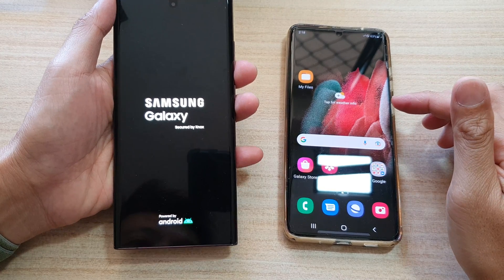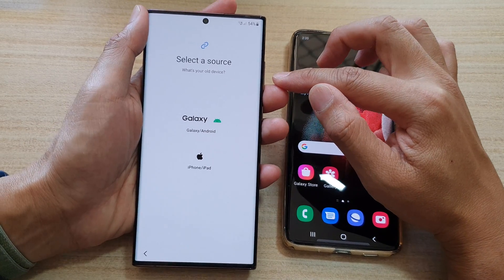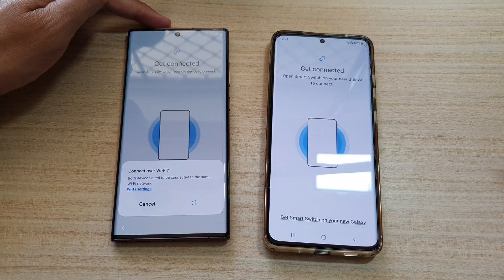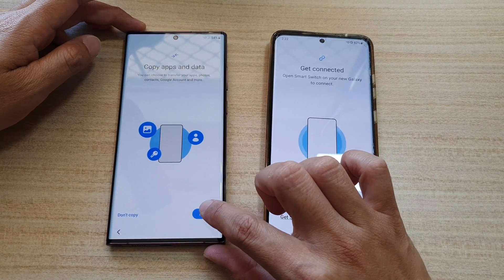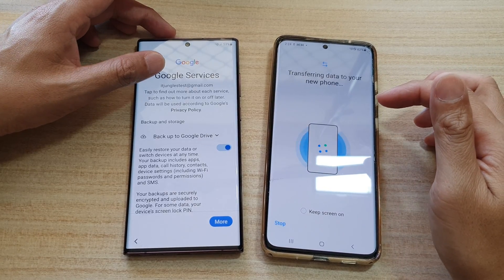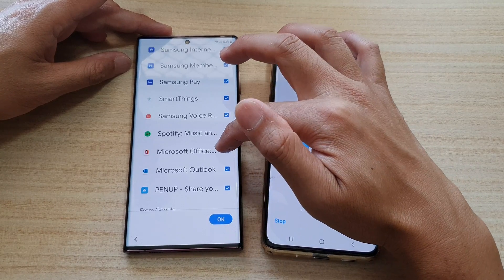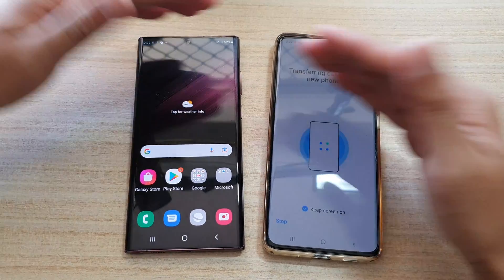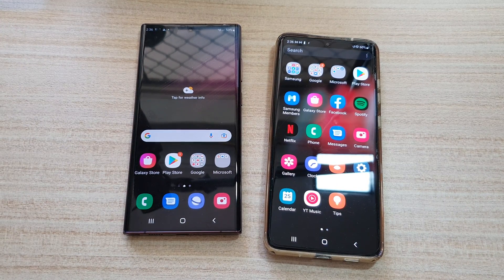Galaxy S22/S22+/Ultra: How to Set Up and Transfer Data Over From an Old Android Phone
Learn how you can set up and transfer data over from an old Android phone. When you first set up your new Galaxy S22 phone, you may want to migrate all the data over to the new phone. This process can take some time but it can once you have set up, you will save lots of time of having to do it manually.

You can transfer pictures, music, text messages, phone calls,